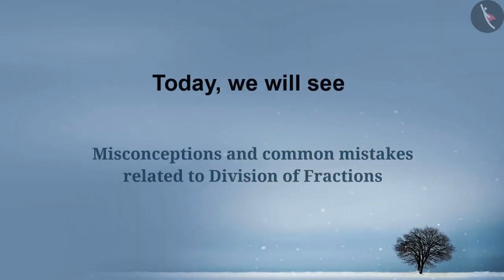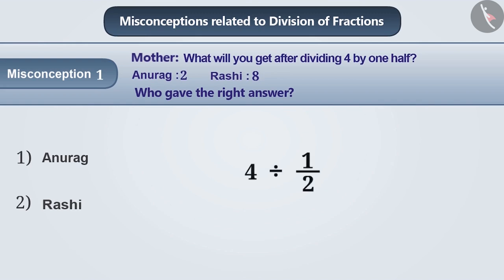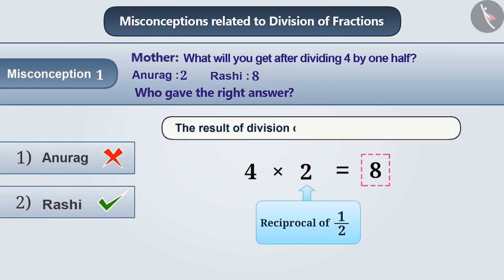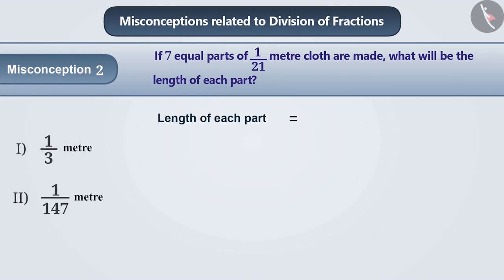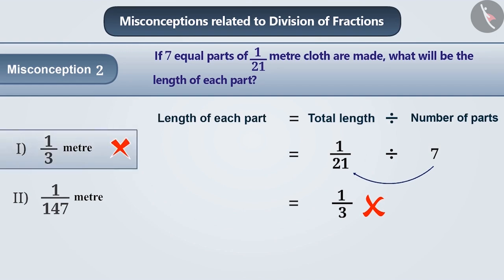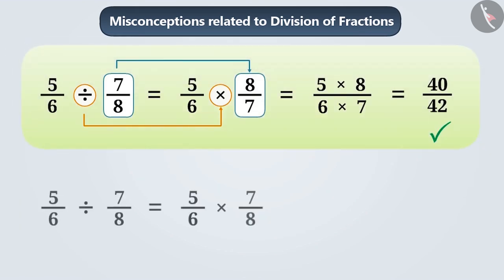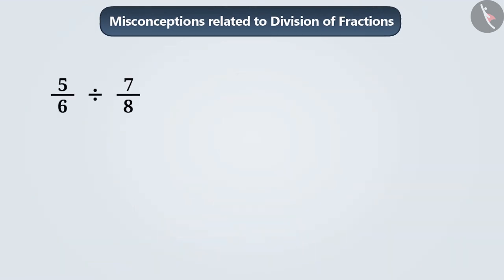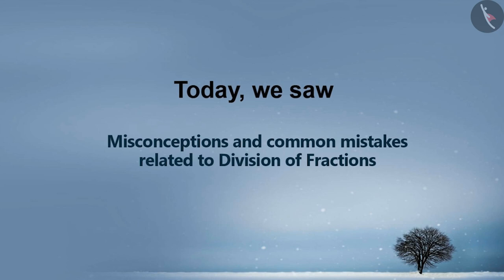Division of Fractions | Part 3/3 | English | Class 7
Division of Fractions | Part 3/3 | English | Class 7 | NCERT

Division of Fractions | Fractions | Grade 7 | NCERT | Fractions and decimals

Welcome to part 3 of Multiplication of decimal numbers. In this video, we will discuss various misconceptions and/or common errors related to Multiplication of decimal numbers.